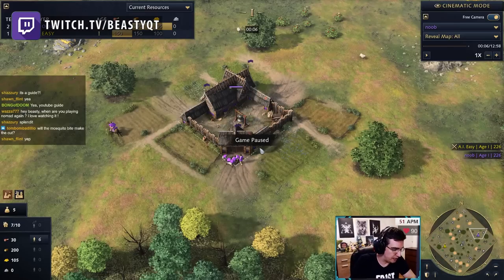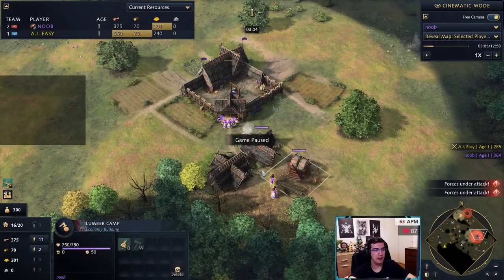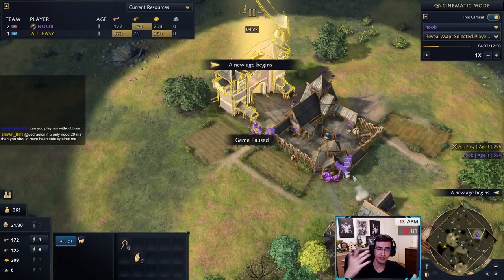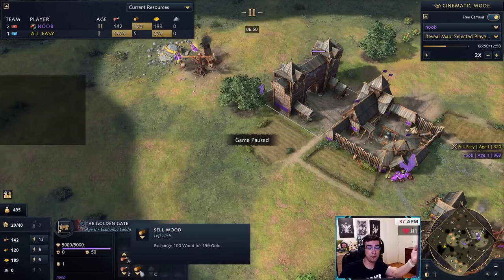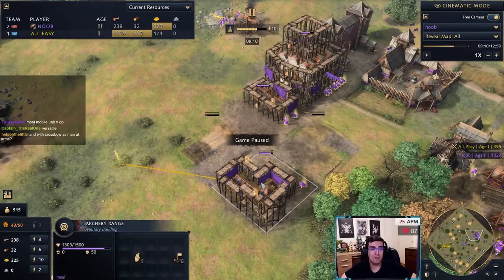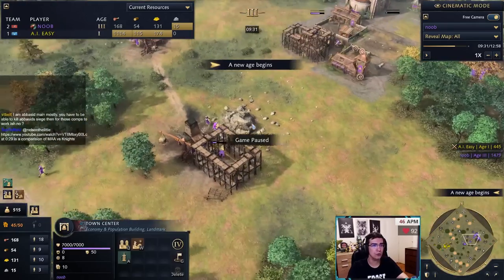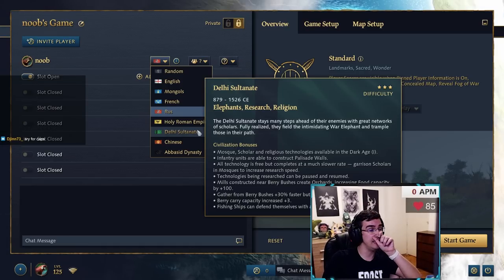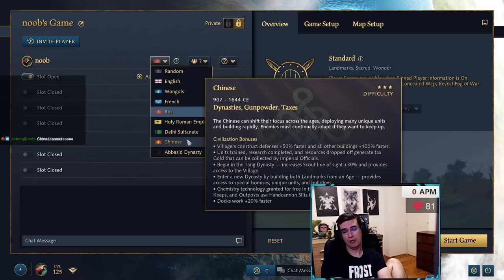How to Play Rus 2TC Boar Strategy in Age of Empires 4? (Season 2 Guide)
Feel free to let me know if you have any suggestions for future videos. Enjoy
this one and have a great day :)